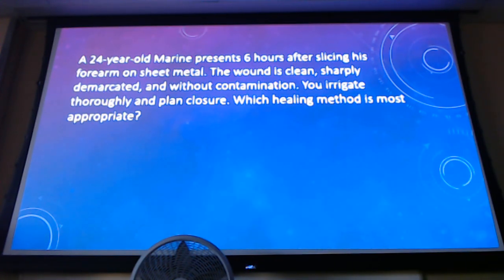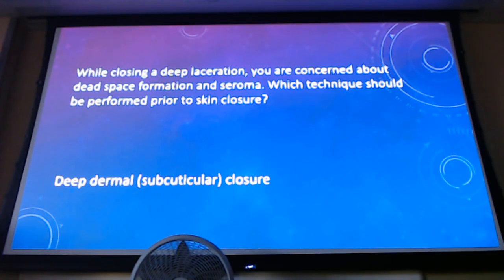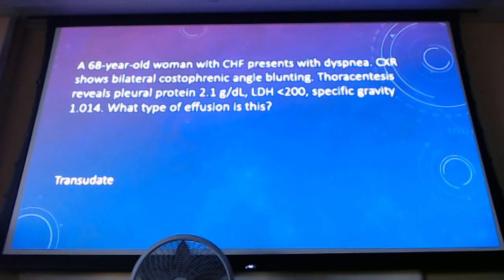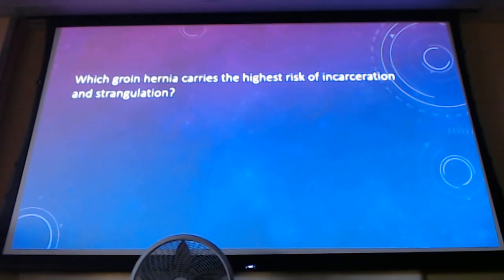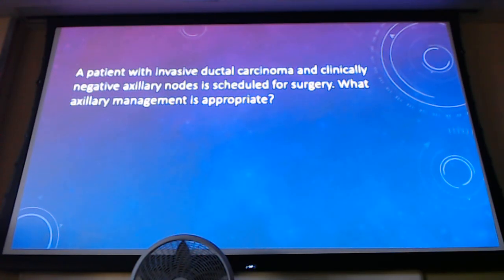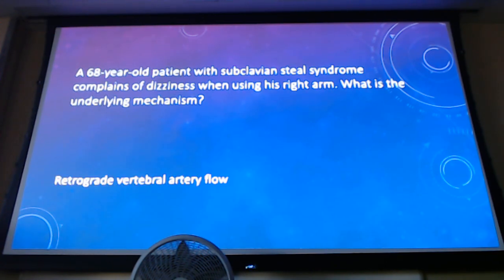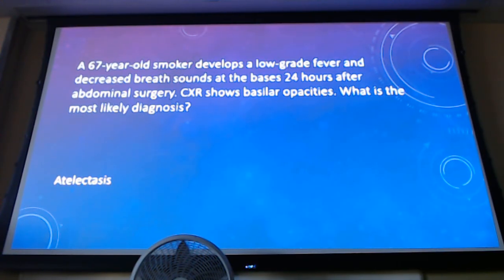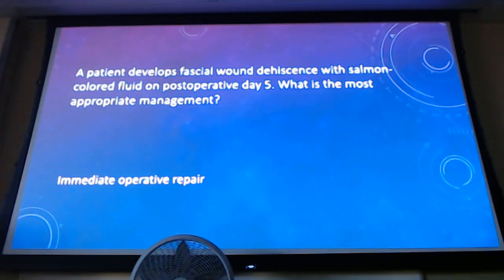Surgery Block 2 Review